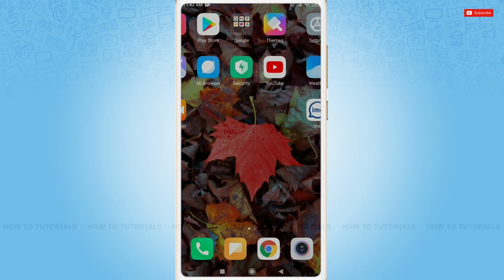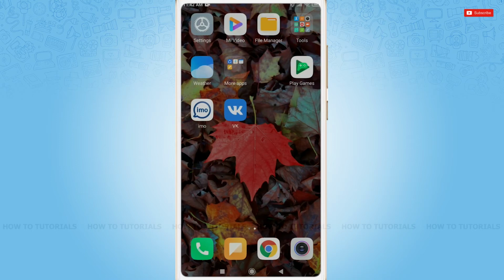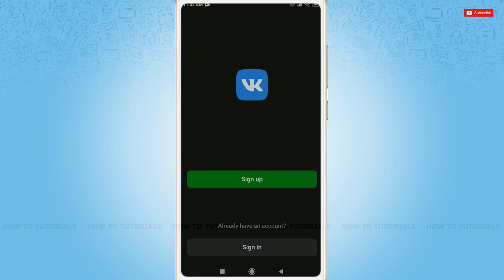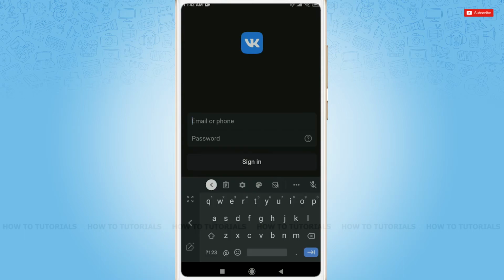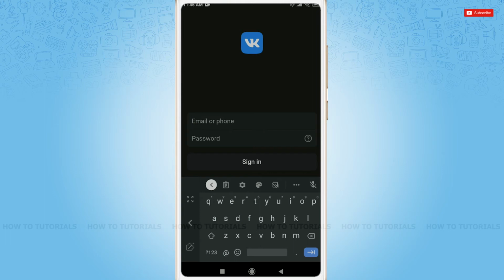VK Login 2021 | VK Account Login Help | VK App Sign In | Login To VK.com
"VK Login 2021 | VK Account Login Help | VK App Sign In | Login To VK.com" - A Video Guide by How To Tutorials.

This video guides you on how you can get logged in into your VK account in a very easy and few steps.
1. Open VK application.
2. Tap on ‘Sig In’ at the bottom of screen.
4. Tap on ‘Sign In’.
To let you know if you created your VK account with your phone number then, at the time of log in you need to provide your country code as well if you do not provide a country code, you will be unable to get logged in.